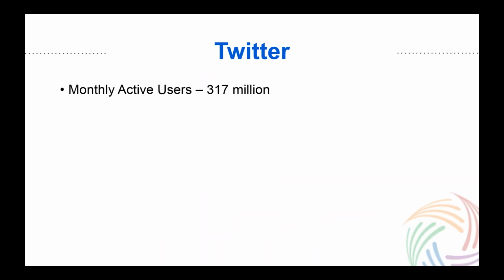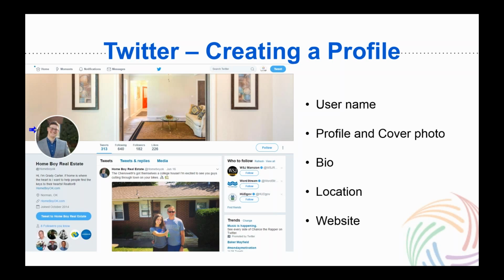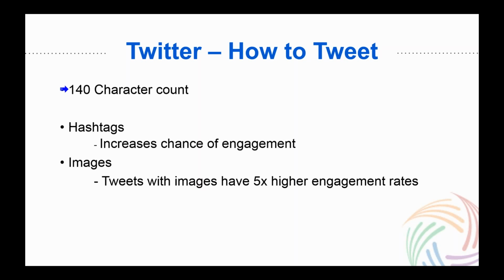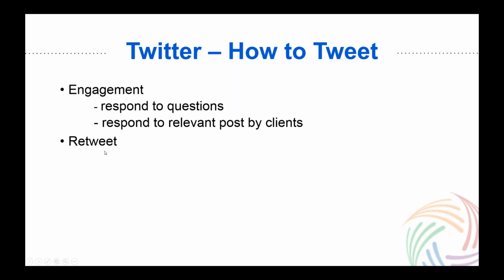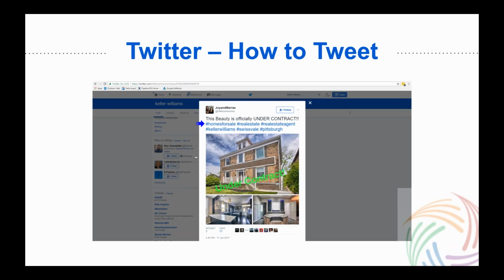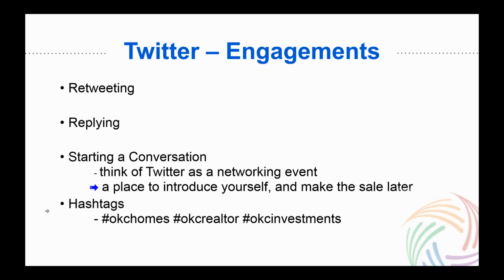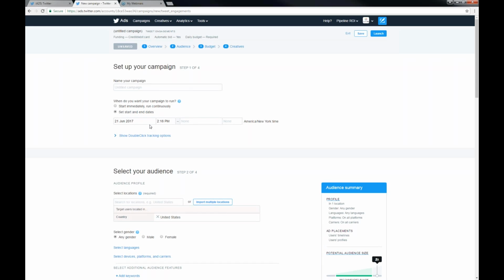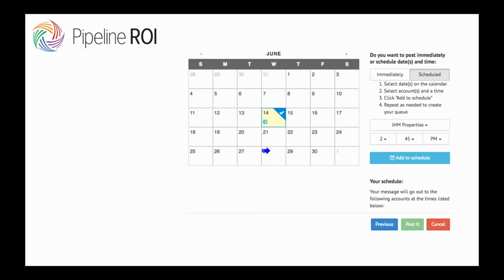Webinar: Twitter 101 for real estate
In this webinar, we look at the basics of using Twitter as a real estate agent. You'll get info on why to use Twitter, what to tweet, how to get engagement on your tweets, and more.

Social media marketing is just part of the Pipeline ROI inbound marketing platform for real estate. It includes a beautiful mobile-responsive website, automated drip e-mail marketing, lead capturing landing pages, blogging, contact management, and much more.